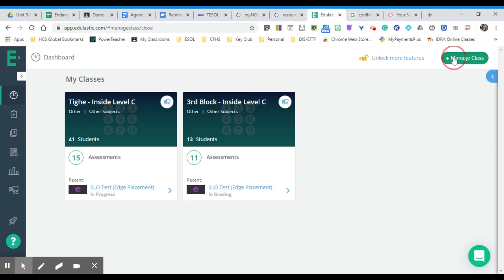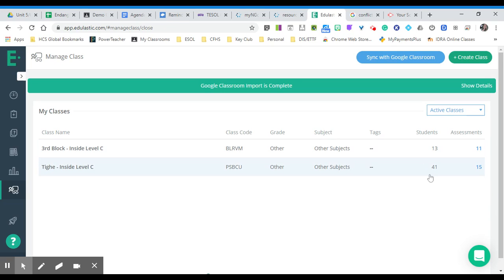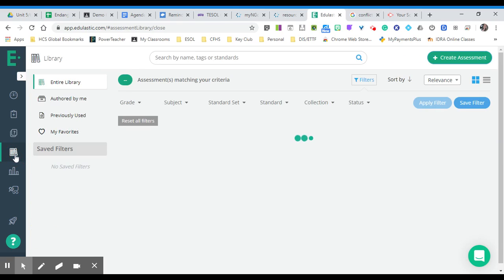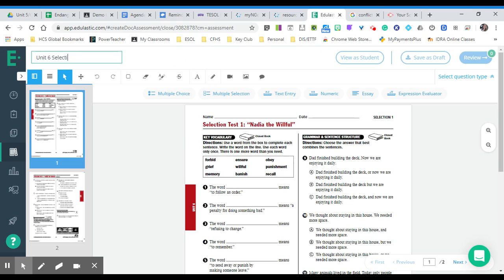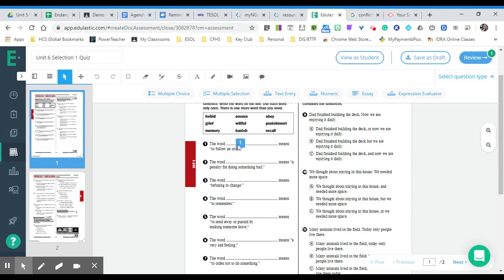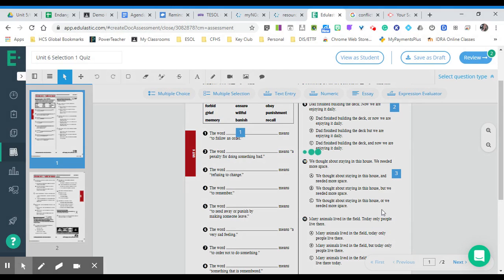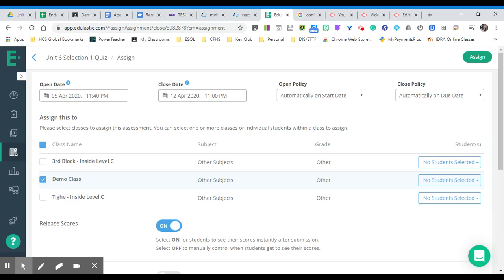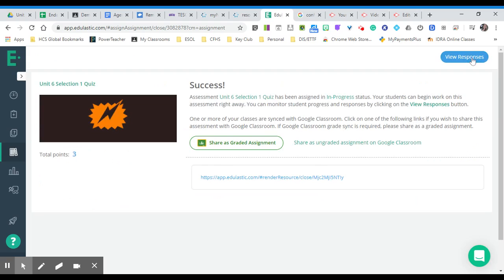Edulastic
Basics on how to use Edulastic